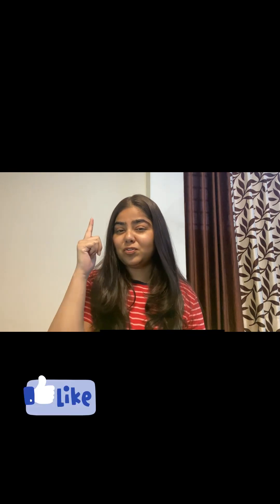Oriflame Hair Colour Demo & Review| HairX TruColour| permanent Hair Colour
We are looking for people who are serious in business!

Bye now xx